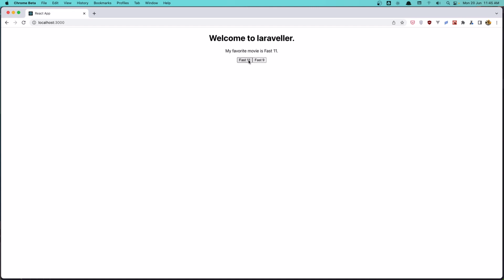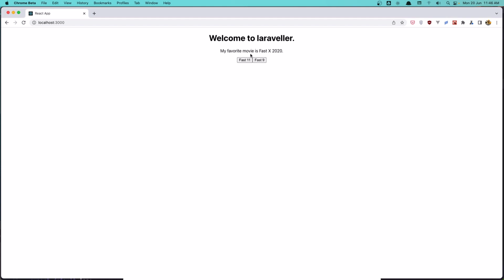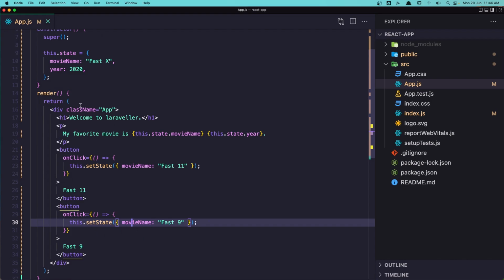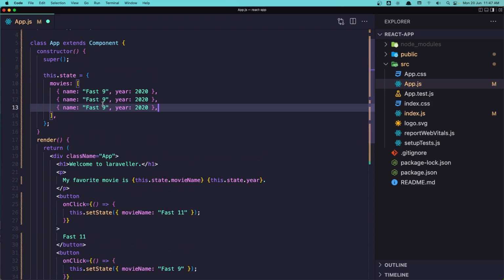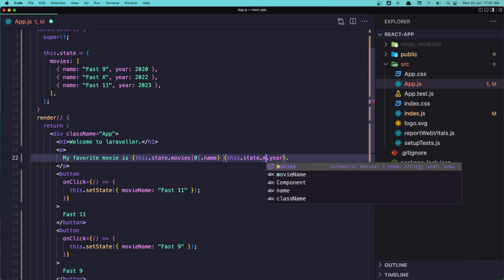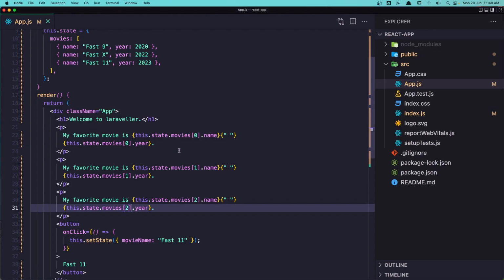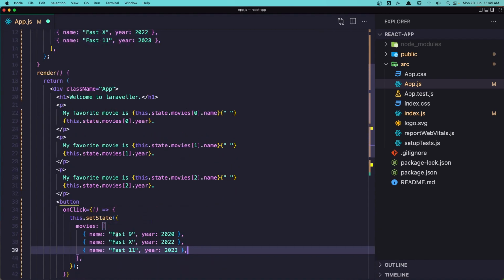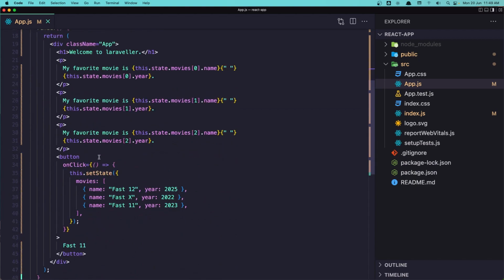Ep.4 Working with Arrays | React Tutorial For Beginners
This video will show you How to work with the arrays in Reactjs.

React Tutorial.
React js tutorial.
React full tutorial.